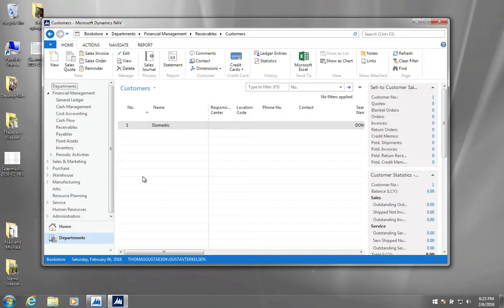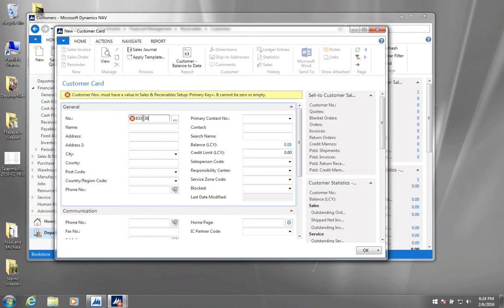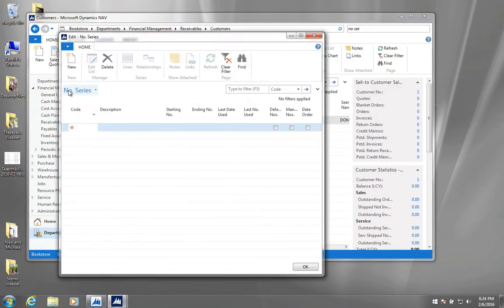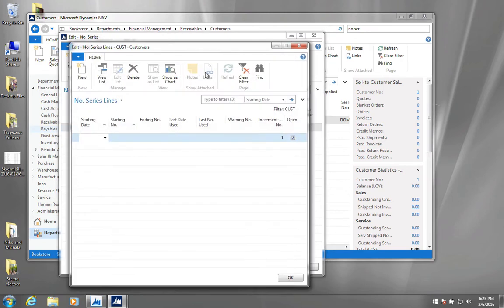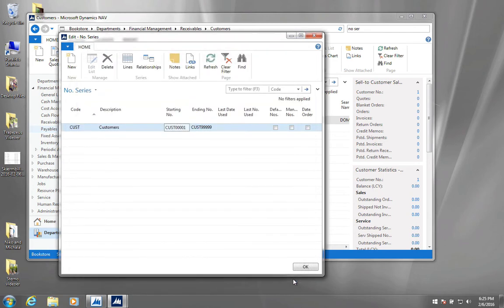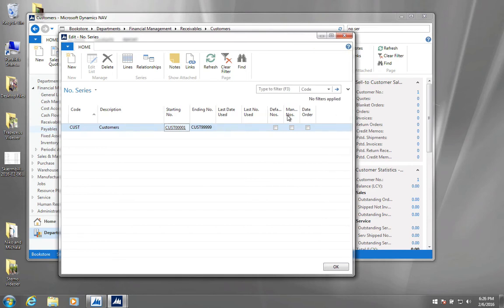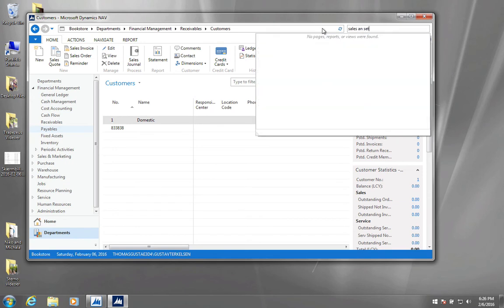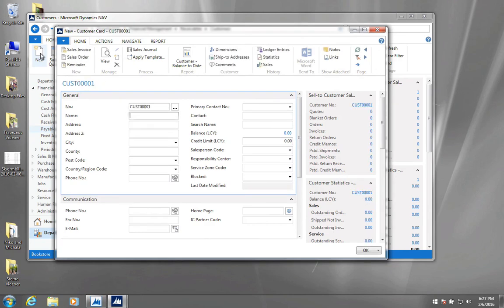Dynamics NAV: No Series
In this video I will show you how to set up and use Number Series in Dynamics NAV.

I work remotely and onsite for companies all around the world.